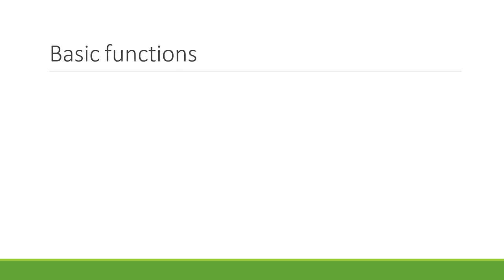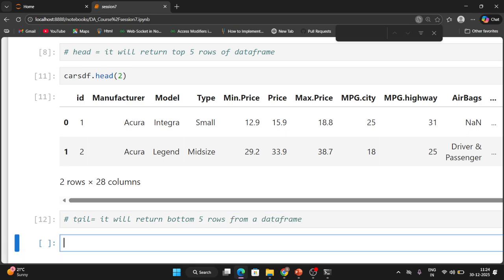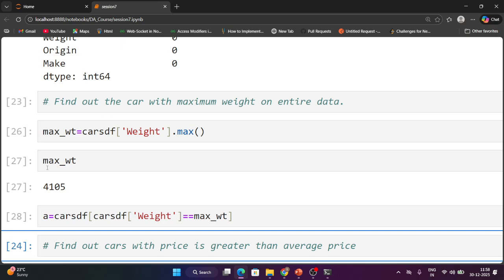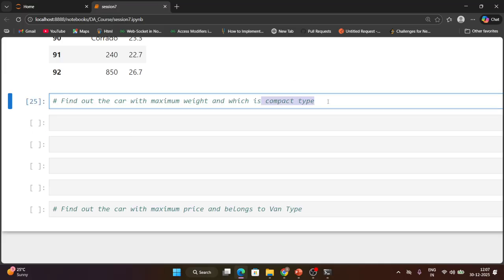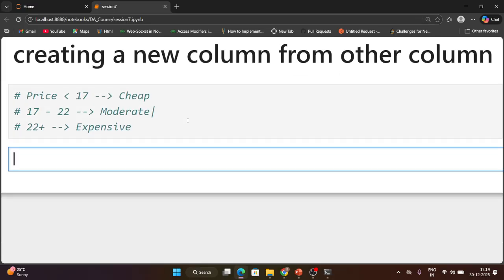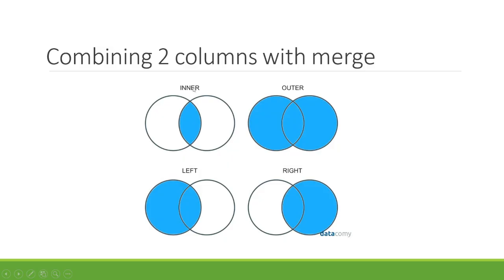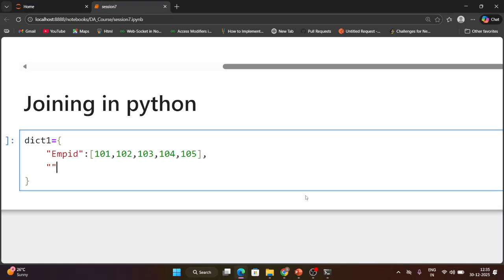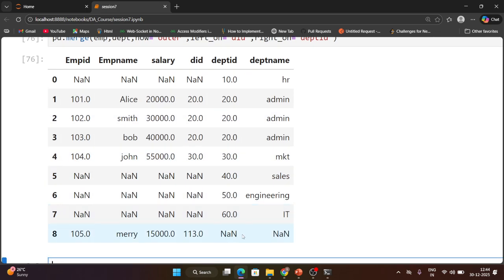Session7 : DataFrame Operation3 ,head , tail , isna , merge operation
In this session, we dive deeper into Pandas DataFrame operations that are essential for data analysis and data cleaning.
This video is perfect for Python beginners, Data Analyst aspirants, and students preparing for interviews.

🔹 Topics Covered in This Video:

✔ head() – View the first few rows of a DataFrame
✔ tail() – View the last few rows of a DataFrame
✔ isna() – Detect missing (NaN) values
✔ merge() – Combine multiple DataFrames using different join techniques

These operations are commonly used in real-world datasets and are frequently asked in interviews. Understanding them will help you clean, explore, and combine data efficiently.

✅ Python Beginners
✅ Data Analyst Aspirants
✅ Students & Freshers
✅ Anyone learning Pandas for Data Analysis

📌 Previous Sessions Covered:

Python Basics & Data Types

Conditional Statements

Loops & List Comprehension

Pandas DataFrame Operations (Part 1 & 2)